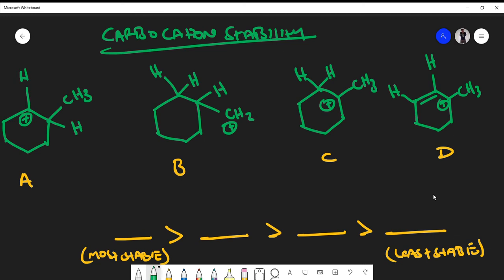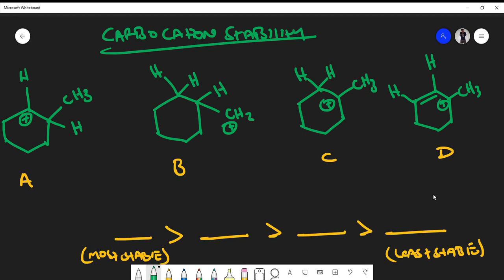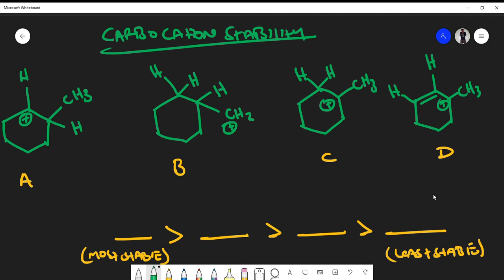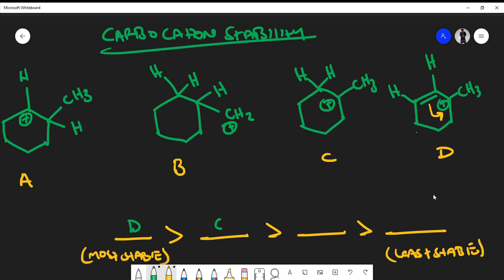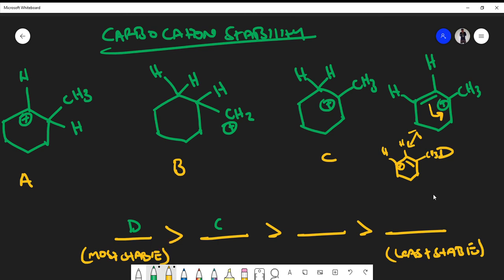Carbocation Stability (Rank these carbocations)